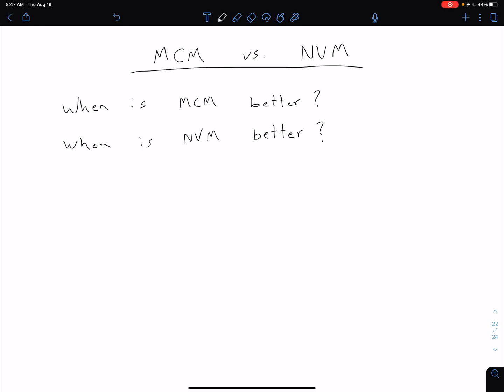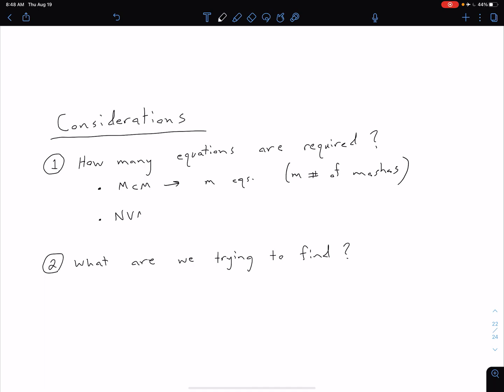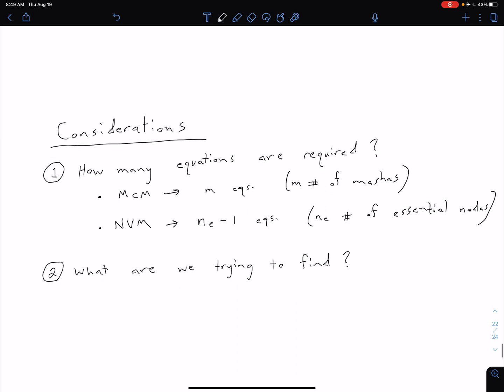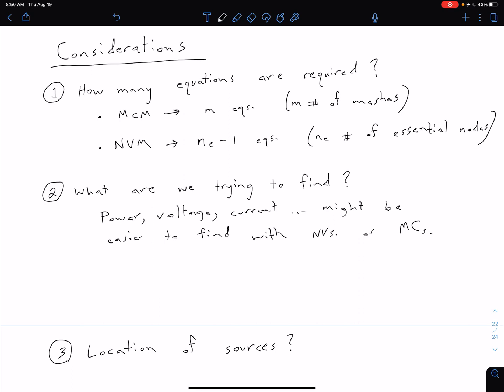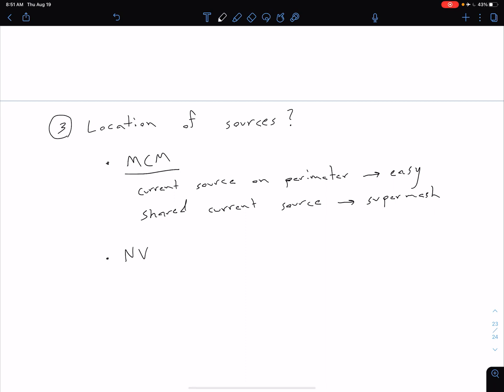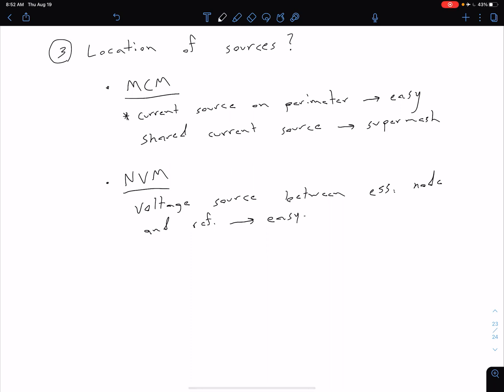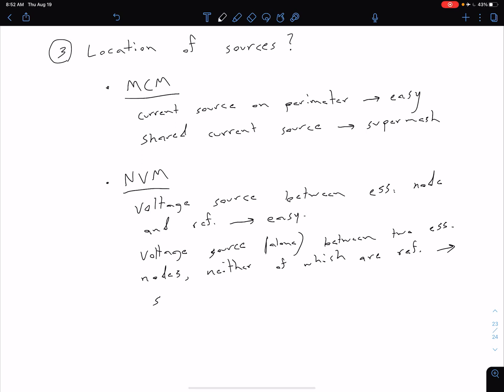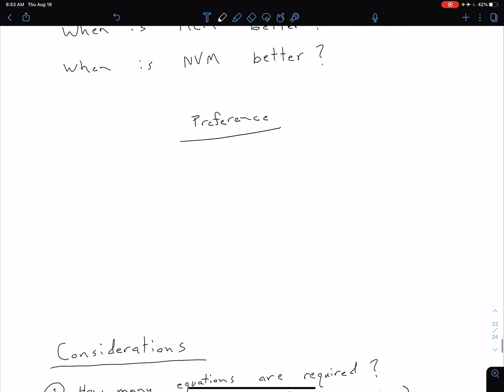MCM vs. NVM